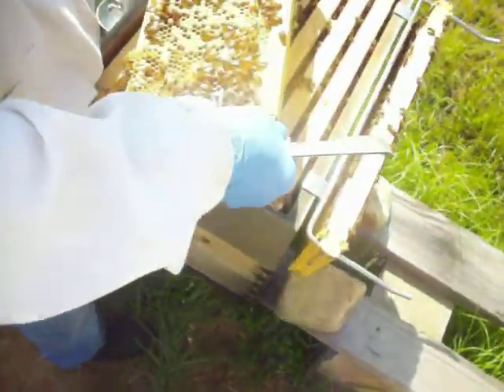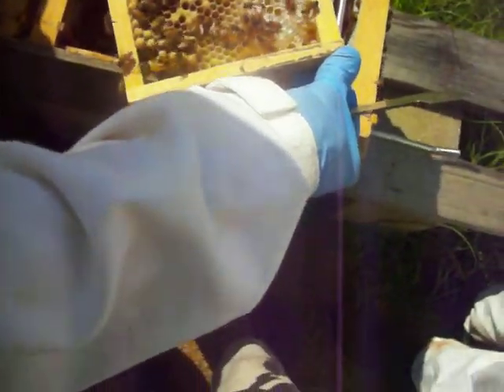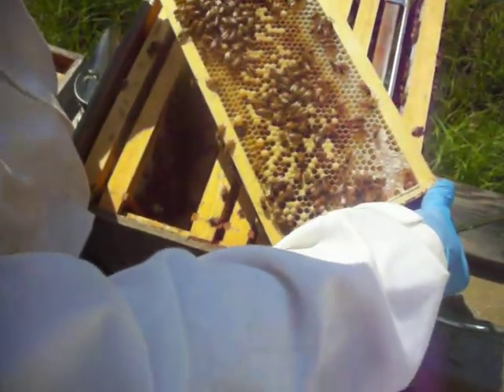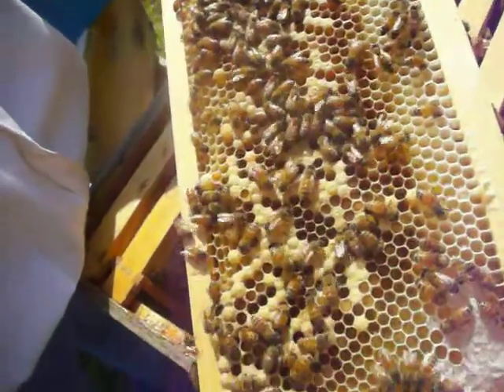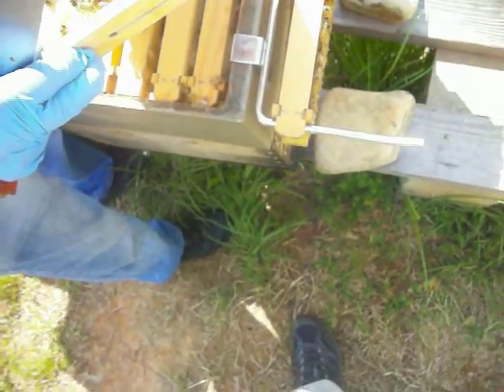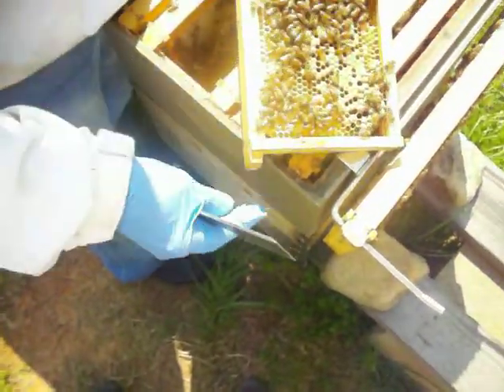Beehive Inspection July 5, 2018 Pt. 4